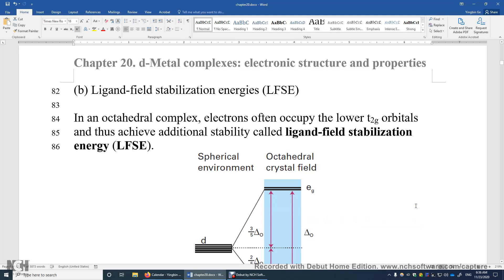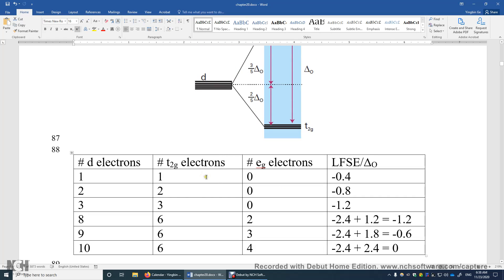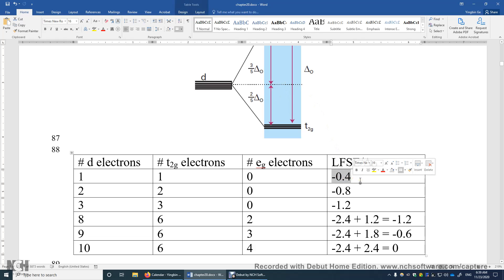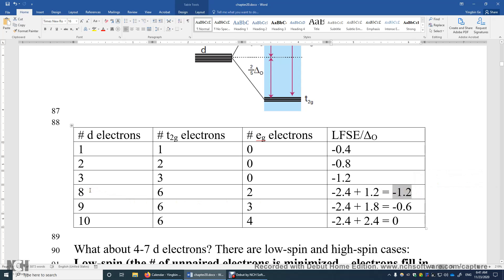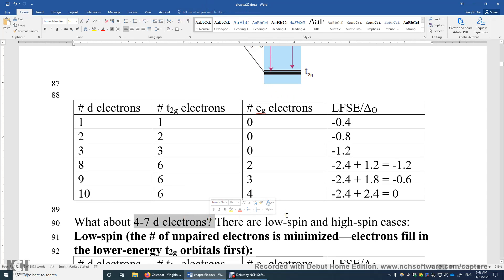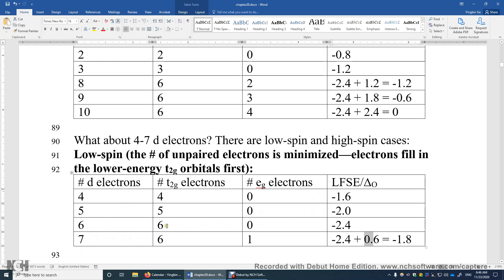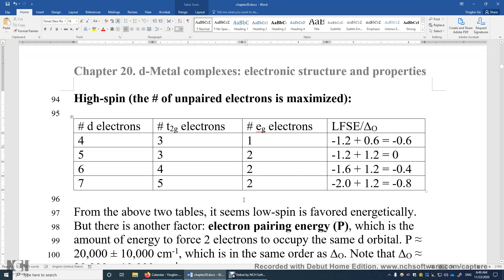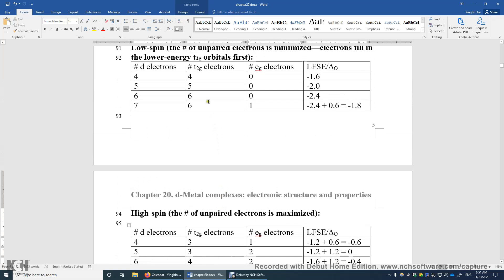20 1 Crystal-Field Theory - b Ligand Field Stabilization Energy